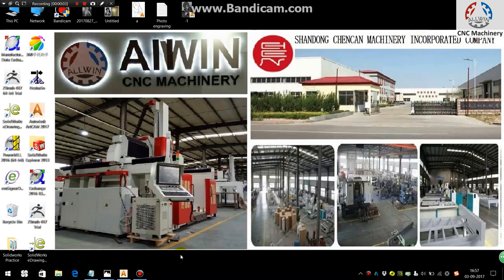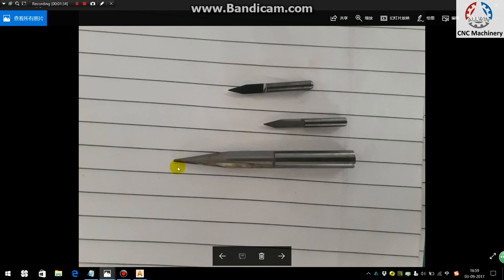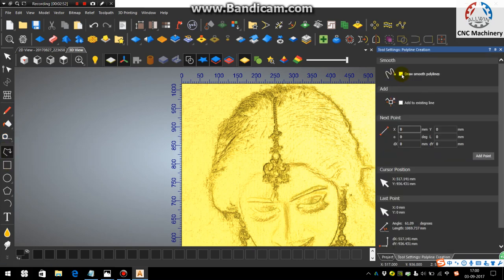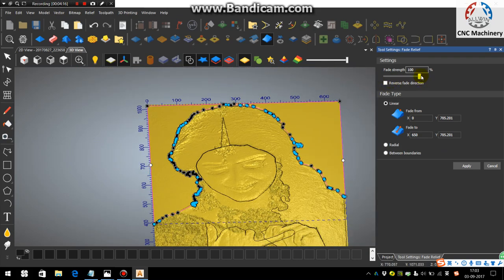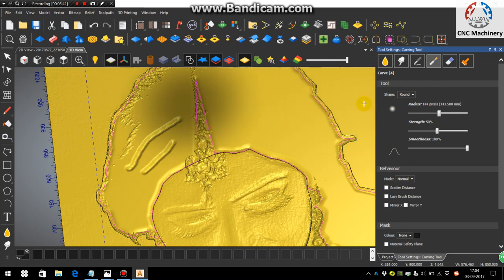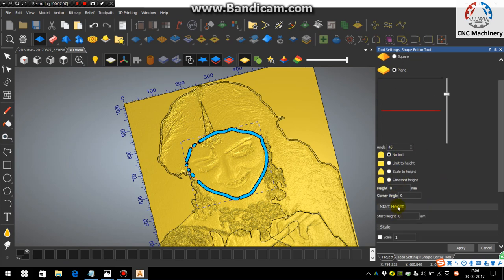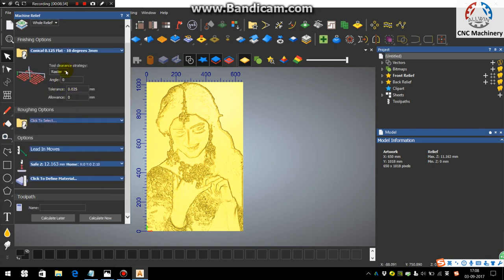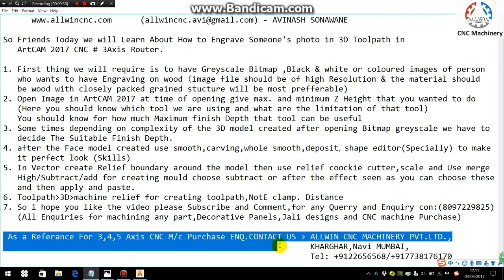How to Make 3D Bas-Relief from Human Face image in ArtCAM | Learn How to Sculpt 3D Faces in Artcam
How to Make 3D Bas-Relief from Human Face image in ArtCAM | 3D Face Sculpting step by step in artcam

Check-out Face Modelling Work for

Learn With ArSon🔥

follow/Like our Facebook page/Group,
@Arson cad-cam-cnc designs

So In this Video you will see Use of some Different tools in ArtCAM
Such as
Shape editor, Fade relief, whole smooth, Manual smooth, Carve chisel, smudge, smooth.

We provide,
Artcam /Vectric Aspire+Rotary Training
Image to 3D Modelling
Vaccum Forming Molds toolpath
2D+3D wall Texture and Tiles Design
V Bit /Bevel Carvings toolpath
Rotary Pillers +Cabriole legs+ Brackets
Coin Design
CNC Troubleshooting

 Comment your Video Requirement,
Also Share with all your Connections

For More Information Kindly Contact,